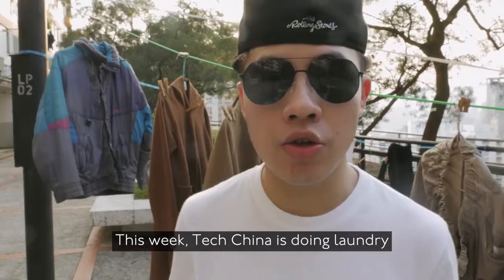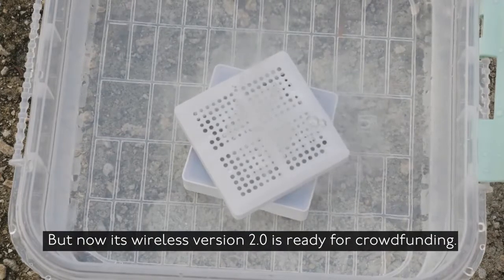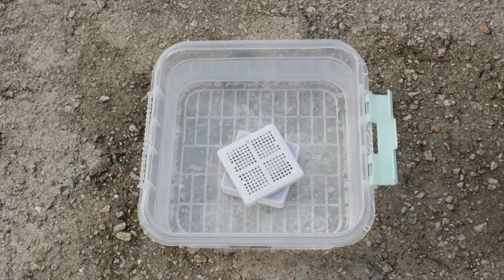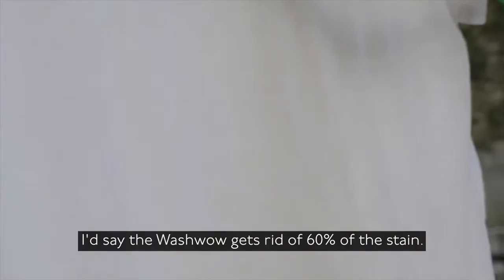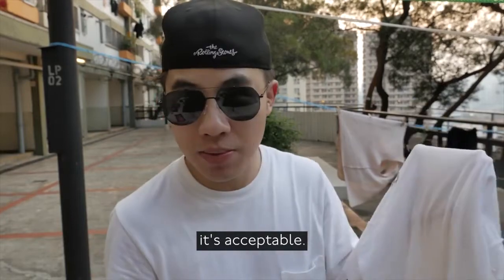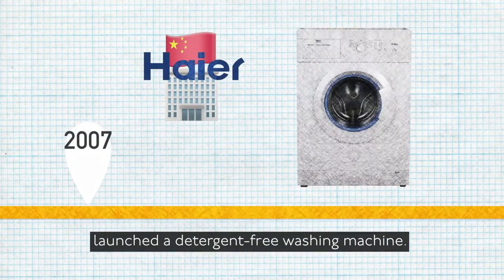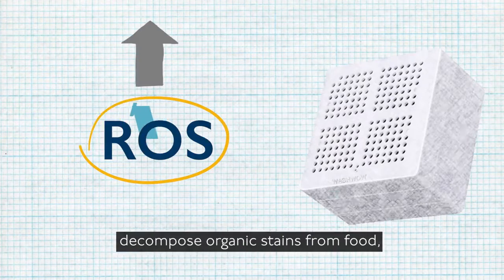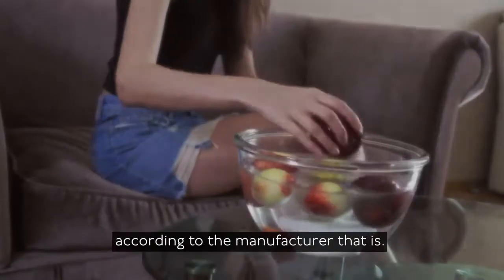WASHWOW 2 0 Cleaning Testing Video by Tech China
This week, TECH China is doing laundry with the portable washing machine-WASHWOW 2.0.

About the size of a Rubik's cube, this gadget claims to be able to wash clothes with just water and no washing powder or liquids!

Let's watch together how WASHWOW 2.0 cleans coffee spill.

Now, WASHWOW 2.0 is ready for Indiegogo Indemand.

We want to hear more from you guys!